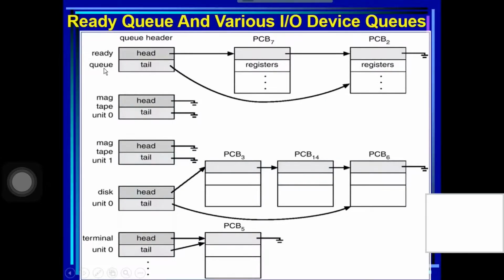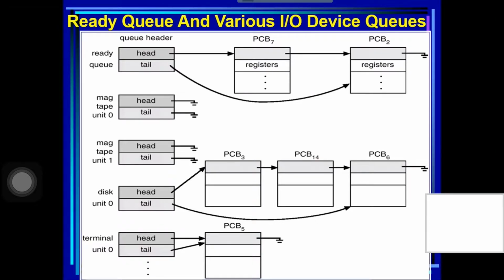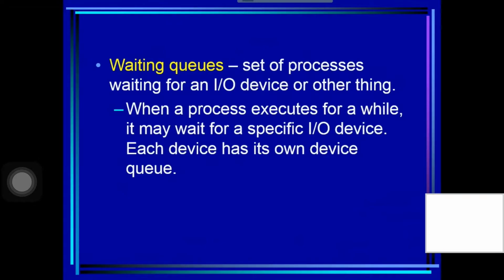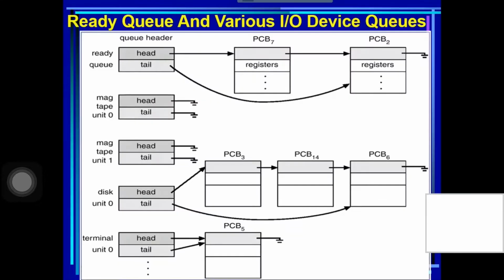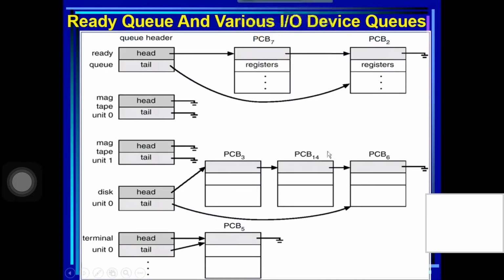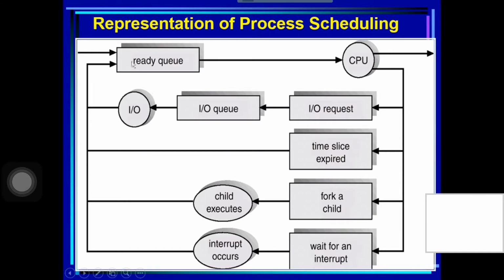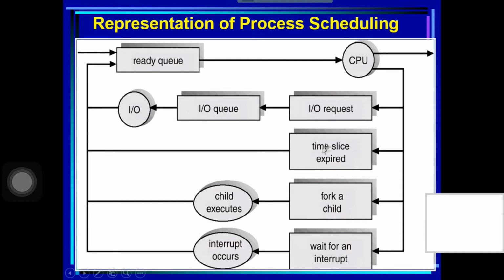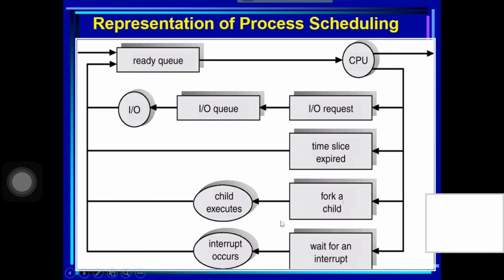Sec 3.2.1 Ready Queue and various I/O device queues